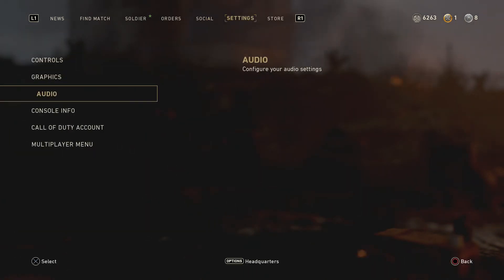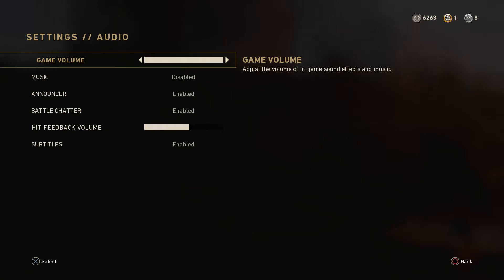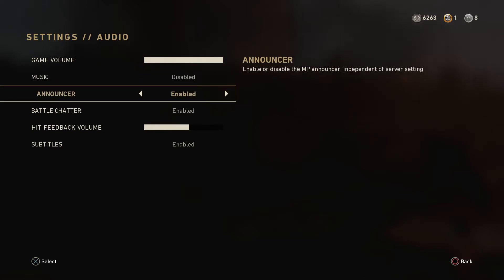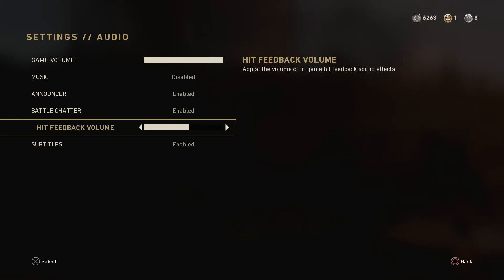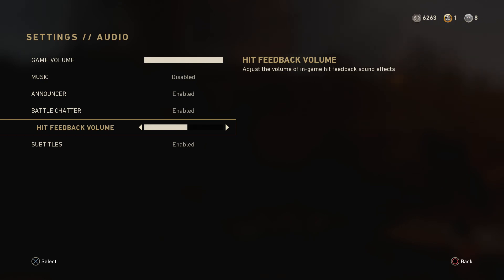WW2 - How to soundwhore better! (Hear footsteps)